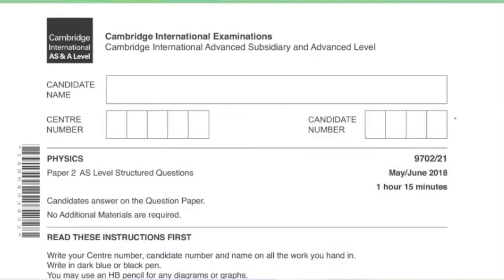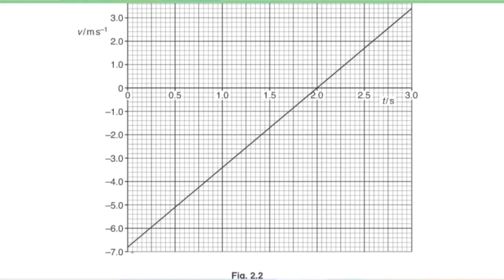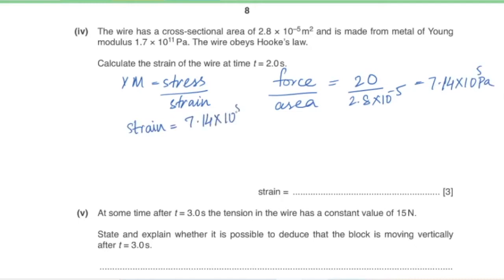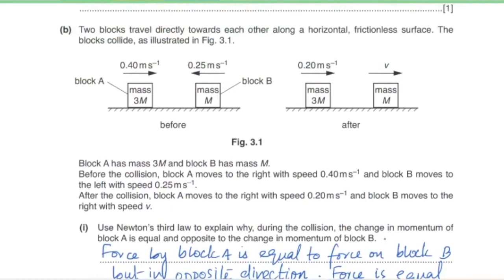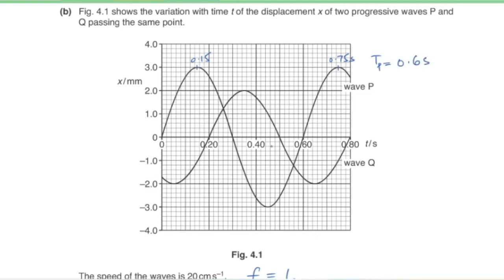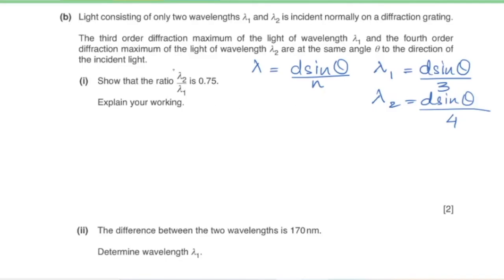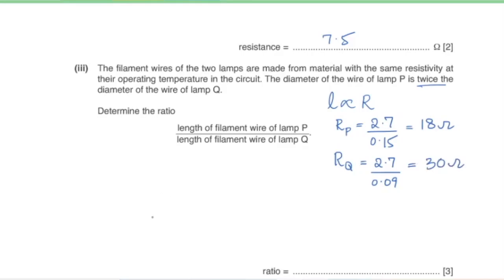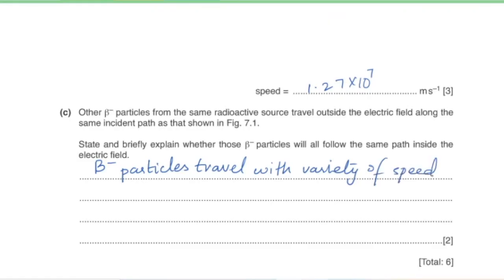CIE A Level Physics Solved Past Paper May/June 2018 P21